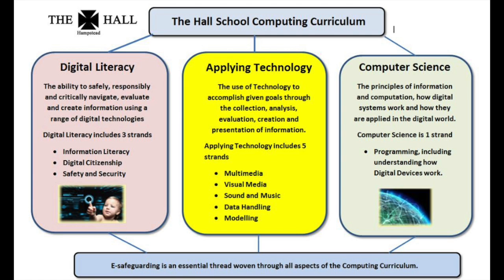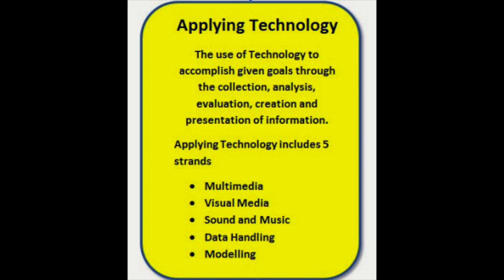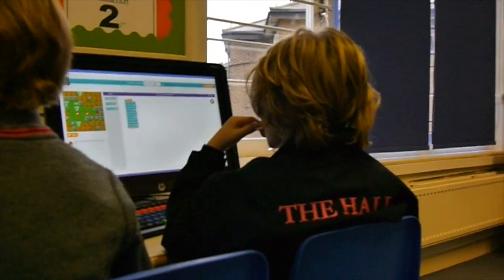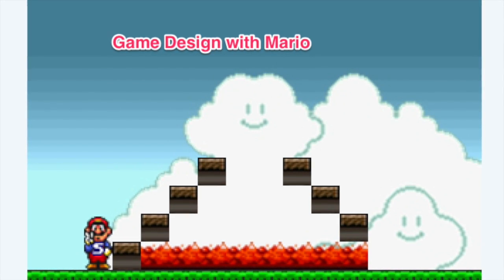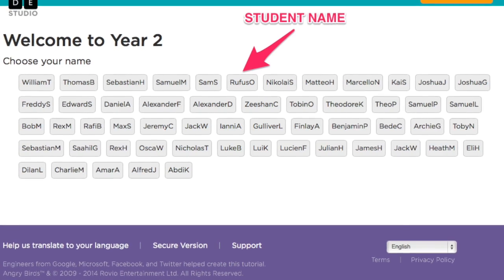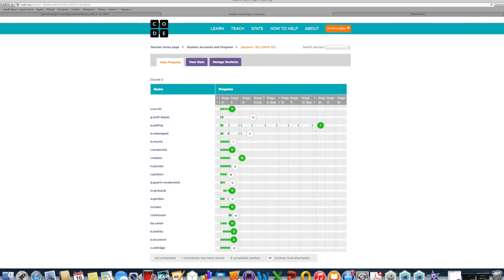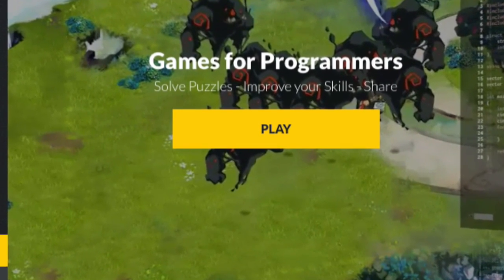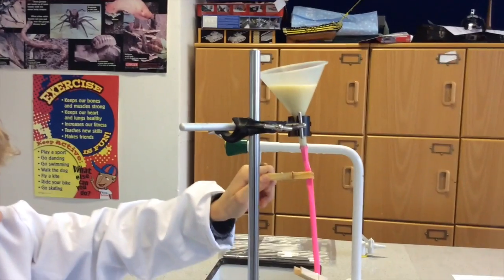New Computing Curriculum Hall School D. MURPHY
This video is about New Computing Curriculum Hall School D. MURPHY